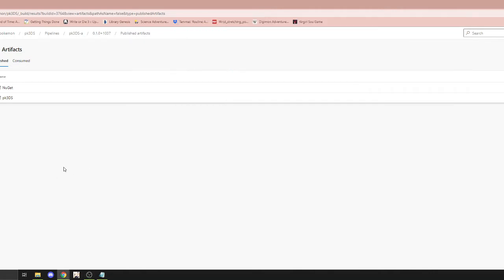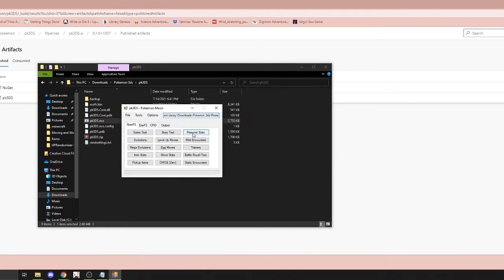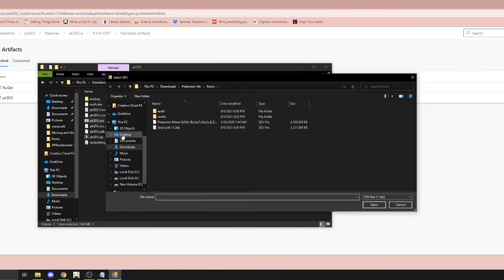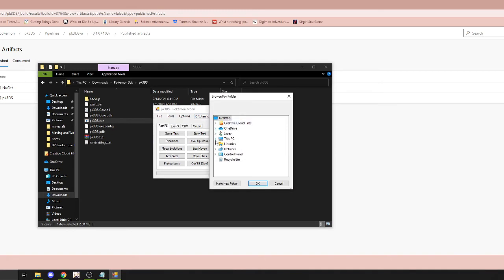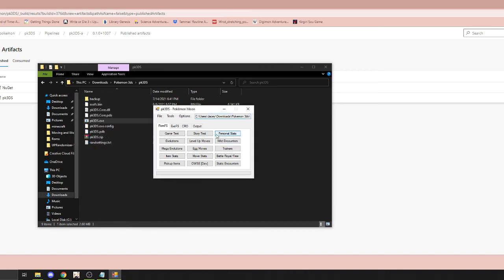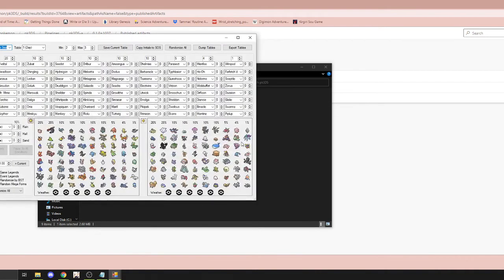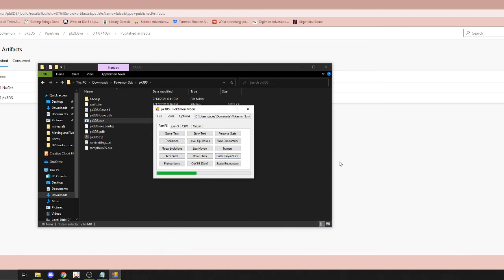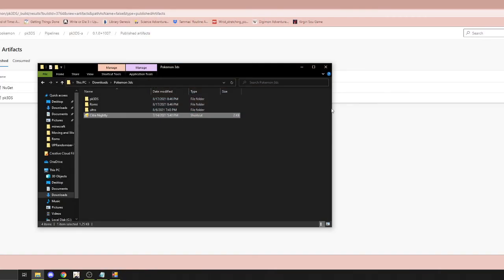[Check Description for 2023 update!] pk3DS Randomizer Tutorial (2021)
A video showing you how to randomize your 3DS Pokemon ROMs using the pk3DS software.